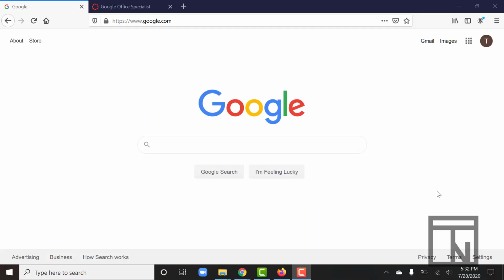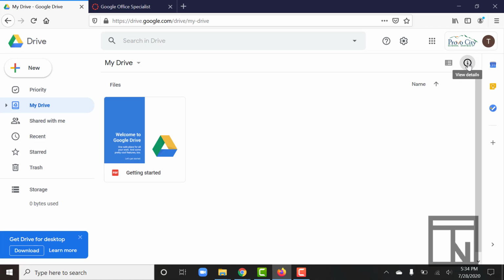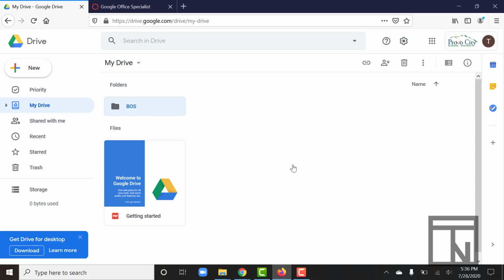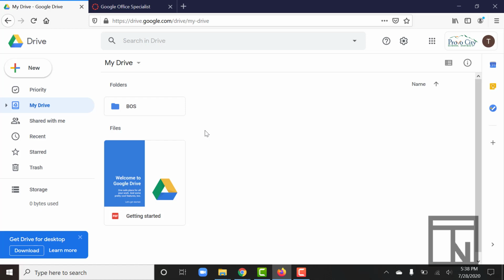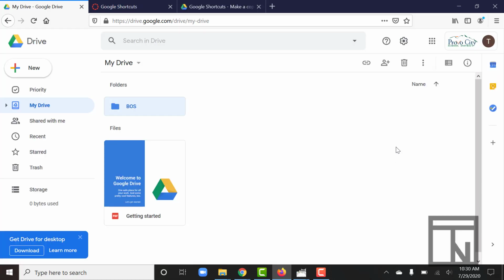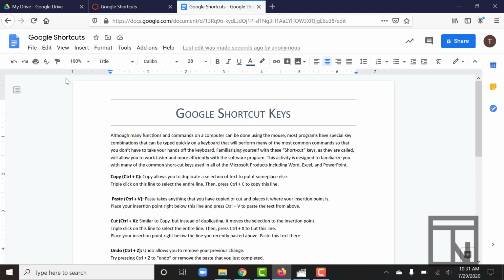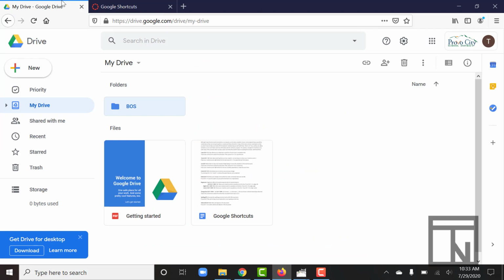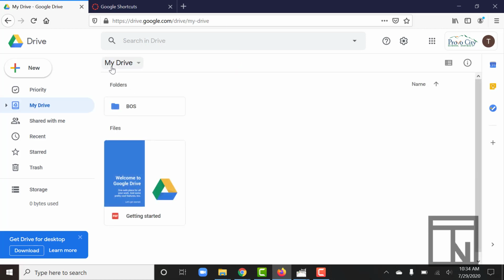Google Drive Navigation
Google Drive is a cloud-storage service which allows you to store your files and access them from any computer or device with an Internet connection. Throughout this course, we will be using Google Drive to create, share, and manage files, as well as collaborate with others while using the Google Suite apps, which include Docs, Sheets, and Slides.

In this video, you will learn to access your student Google Drive account and manage folders and files to better organize the assignment files we will use throughout this course. This video uses the Google Shortcuts document which you copy by clicking the link below if you want to follow along.

This video was created in relation to the Utah State CTE standards for the Business Office Specialist High School course. Specifically, this video prepares students to complete Strand 1, Standard 2: Identify and navigate through common software applications.